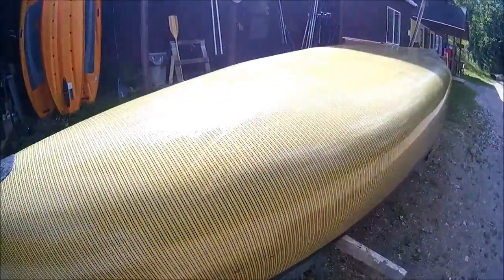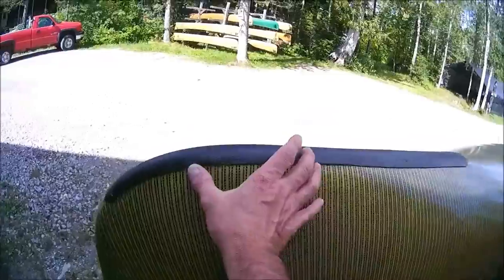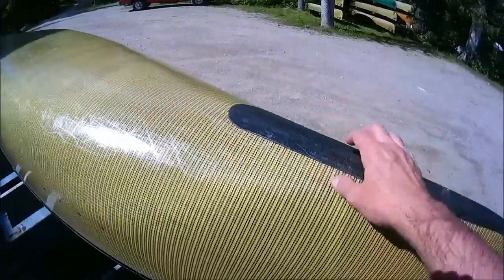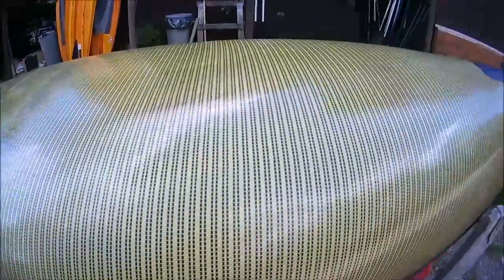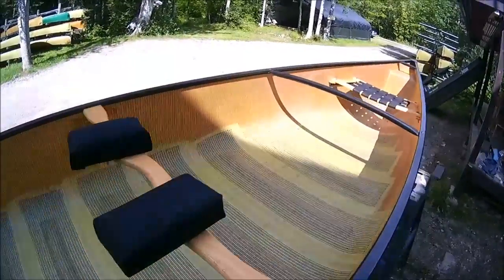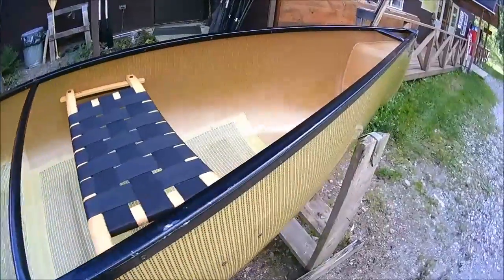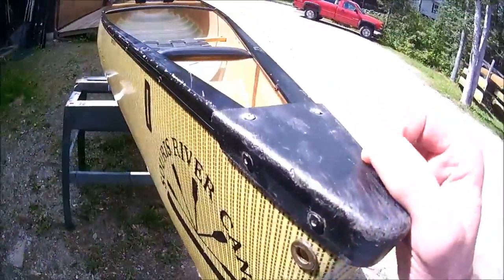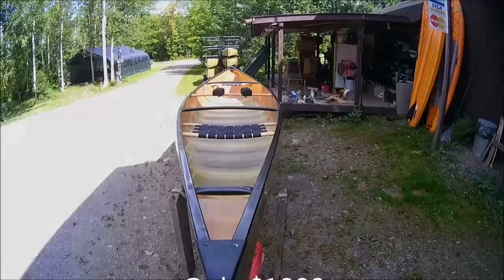Souris River Quetico 17 "D"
Beautiful used kevlar canoe in excellent shape.  43 lbs.